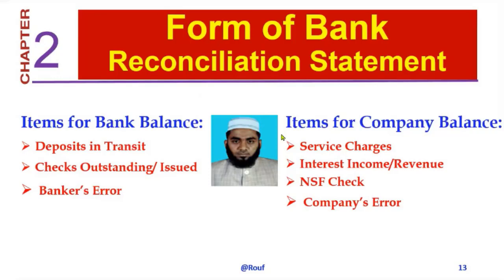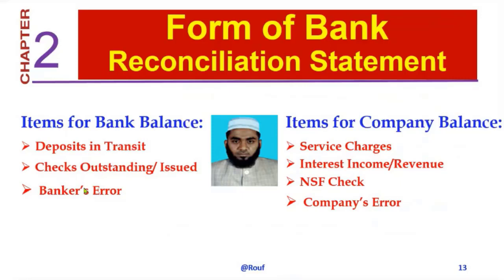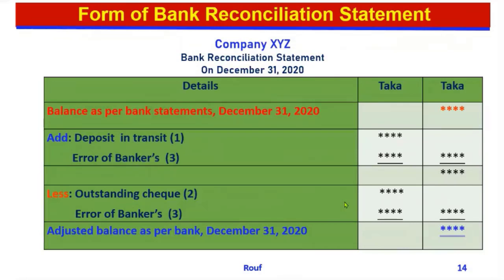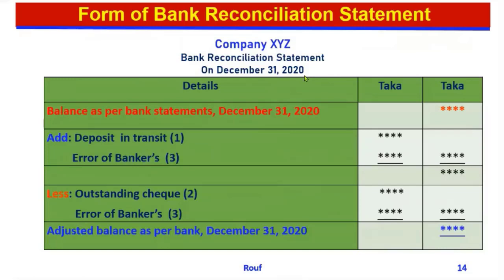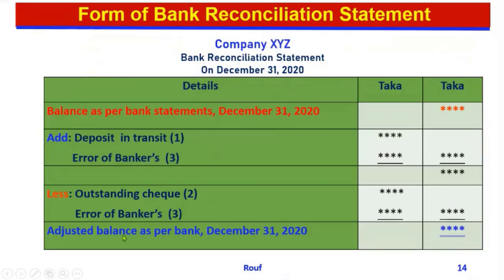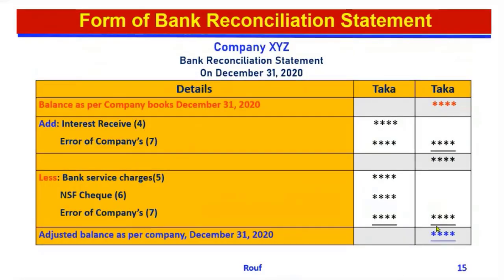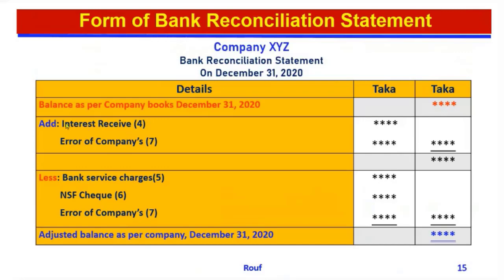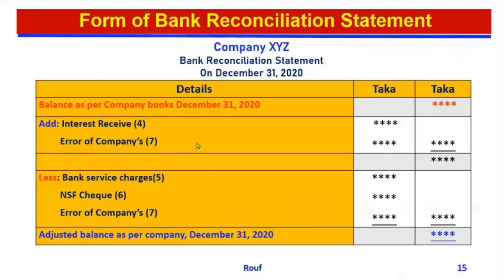Form of Bank Reconciliation: Part-III